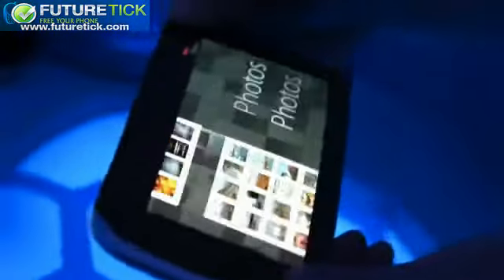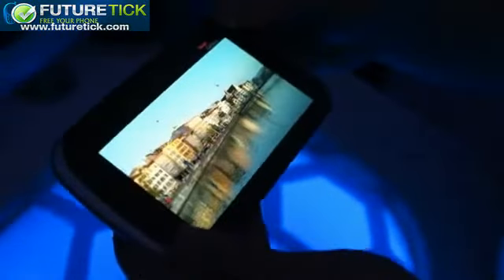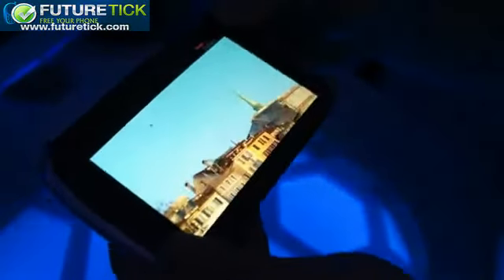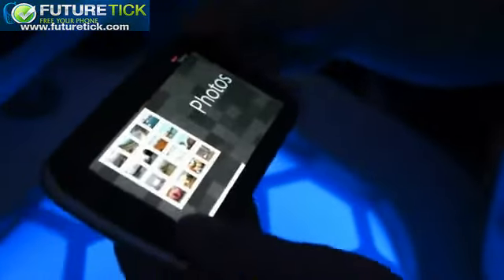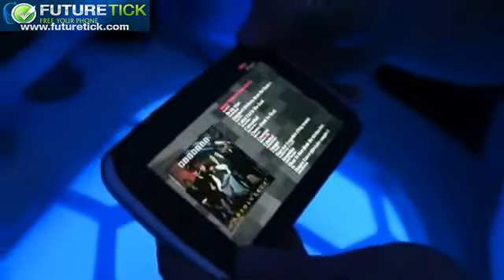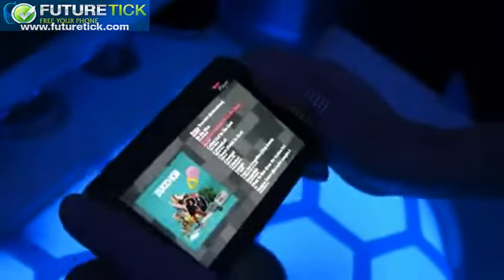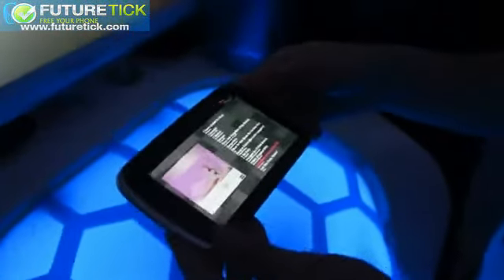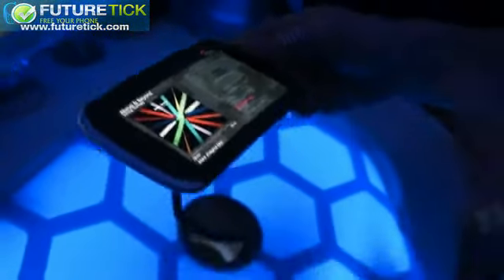Nokia Kinetic concept device hands-on